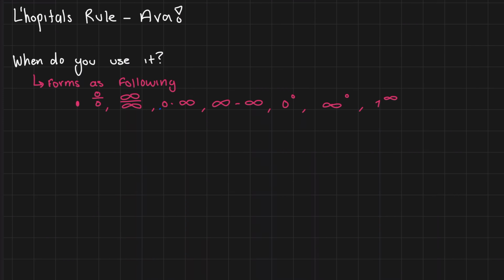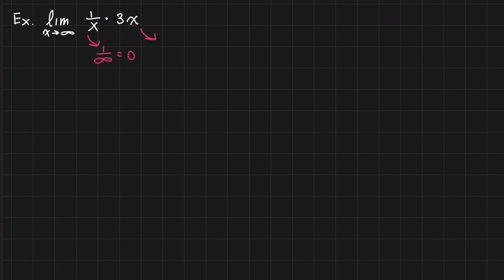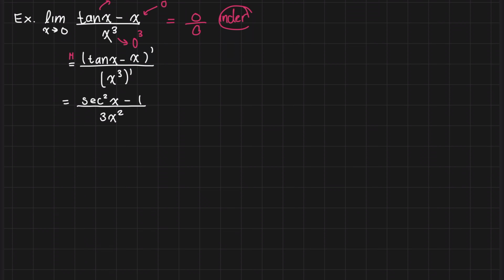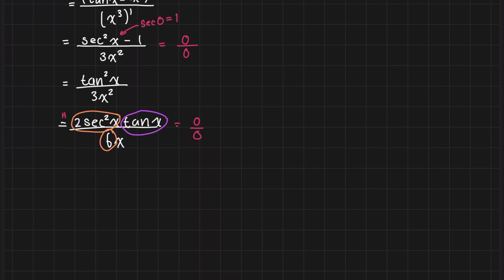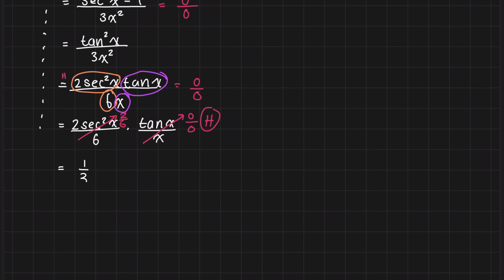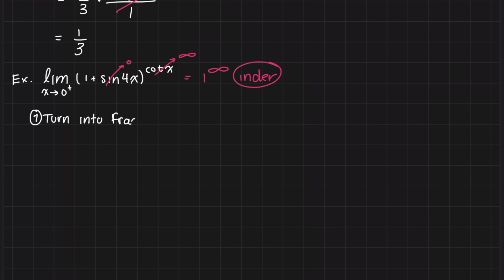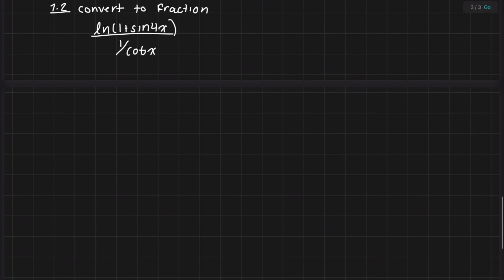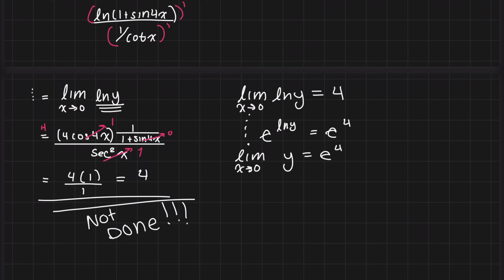Why 0/0 Isn’t the Answer | L'Hôpital’s Rule Explained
In this video, we break down L'Hôpital’s Rule and explain
why taking derivatives can help solve limits that result in 0/0.

Instead of memorizing formulas, we focus on understanding the calculus:
• Why 0/0 is an indeterminate form
• How derivatives compare rates of change
• How L'Hôpital’s Rule transforms difficult limits into simpler ones

This is part of our channel, Not That Complicated, where we simplify calculus, physics, and math concepts without skipping the reasoning.

📘 Topic: Calculus
📐 Focus: L'Hôpital’s Rule & Limits
🎯 Level: High school / first-year calculus

Let us know if there’s a problem you want explained next.